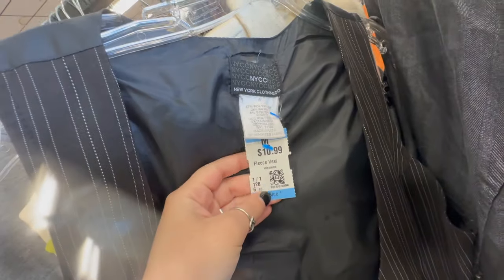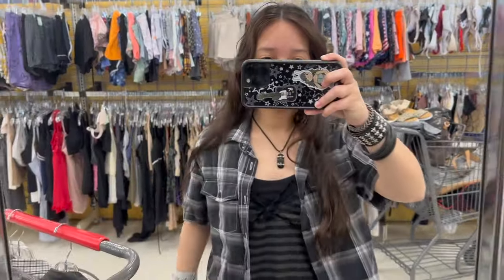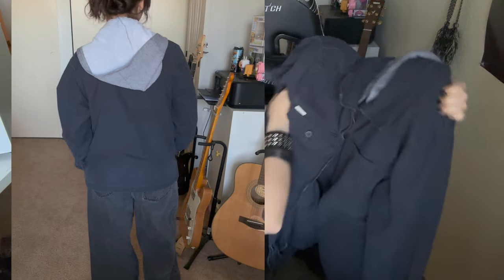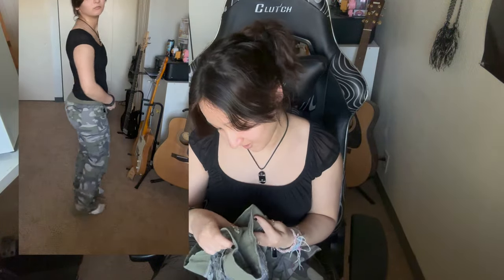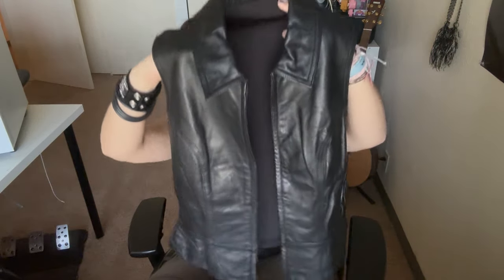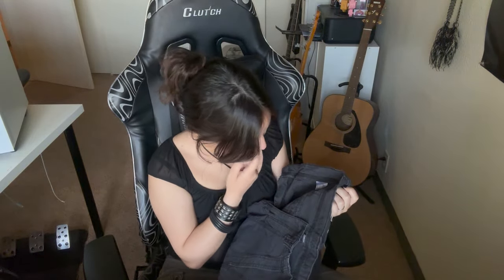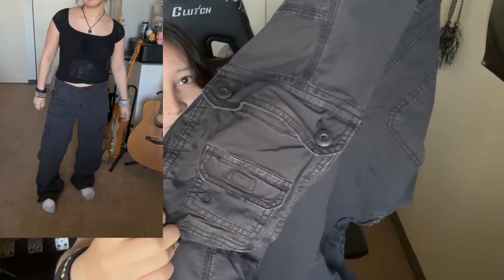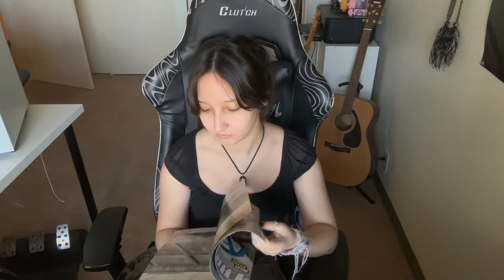thrift with me and haul ✯ y2k skater grunge emo scene 2010s 2000s pop punk alt summer wardrobe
I'm sorry if I was talking too slow :( this is why I need to be caffeinated before filming lol